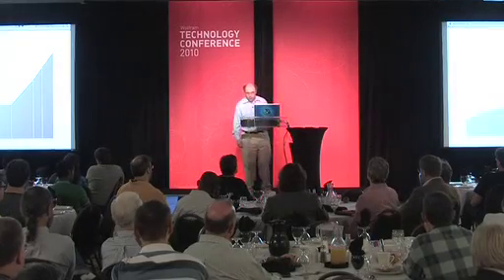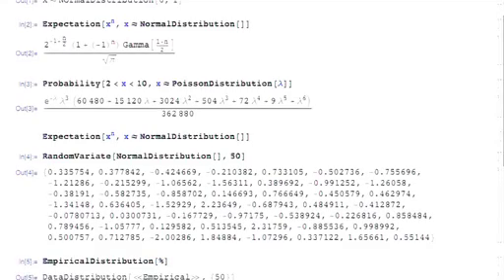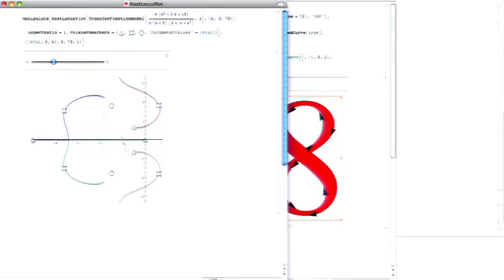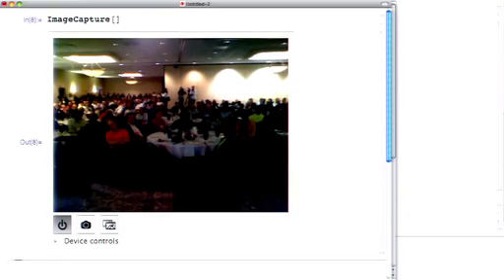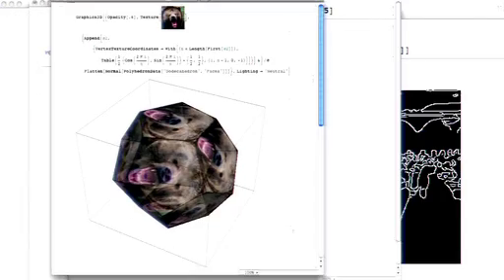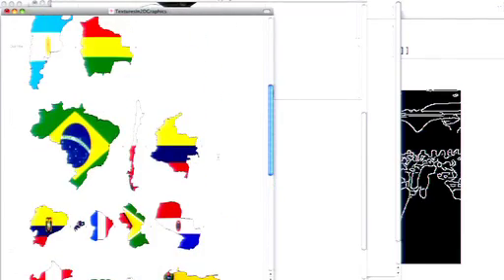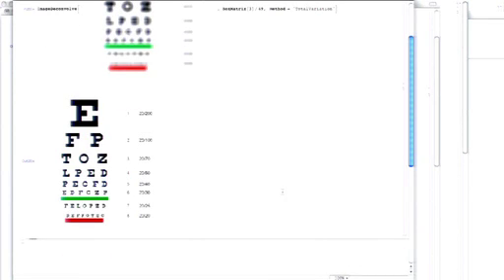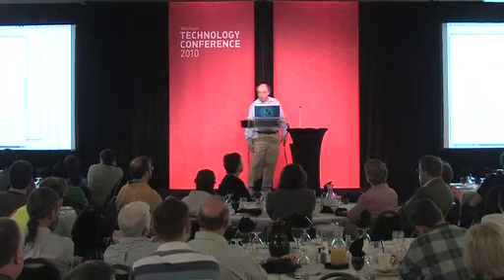Wolfram Technology Conference 2010: Stephen Wolfram Keynote Part 2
Wolfram Research Founder and CEO Stephen Wolfram kicked off the Wolfram Technology Conference 2010 by highlighting the year's top developments and sharing insights on new directions for Wolfram technologies.

This year's conference keynote featured the unveiling of the forthcoming Mathematica 8, a demonstration of its powerful new functionality, and future opportunities for Mathematica and Wolfram|Alpha.

In the second part of the series, Stephen demonstrated a number of Mathematica 8's new features for image processing, probability and statistics, wavelet analysis, and much more.